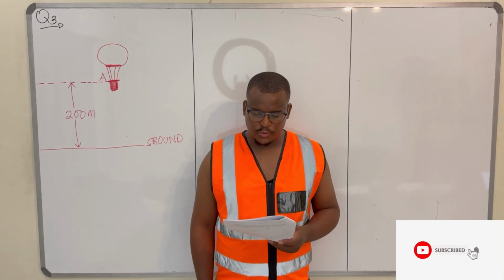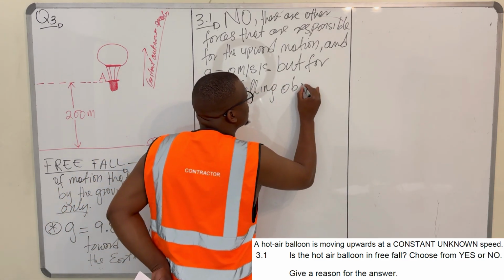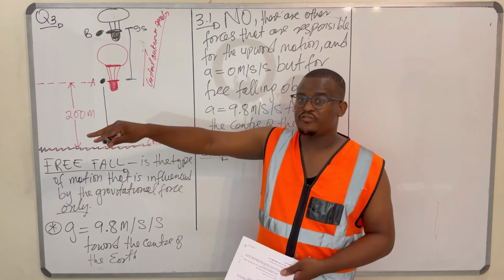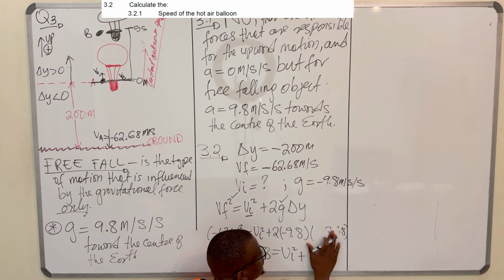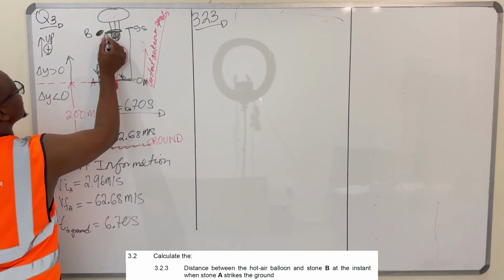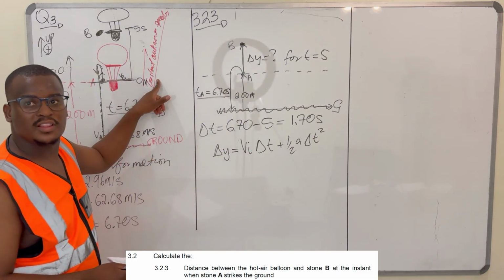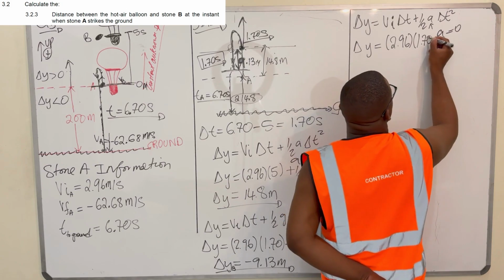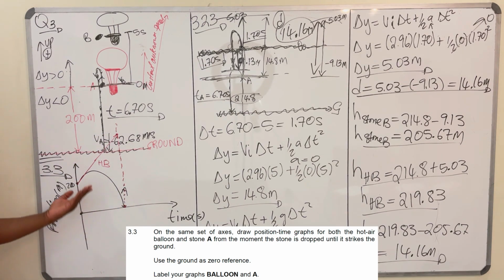B | NOVEMBER 2021 GRADE 12 PHYSICAL SCIENCES - Hot-Air Balloon Vertical Projectile Motion | PAPER 1